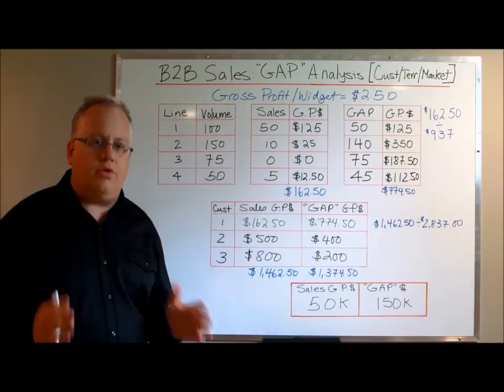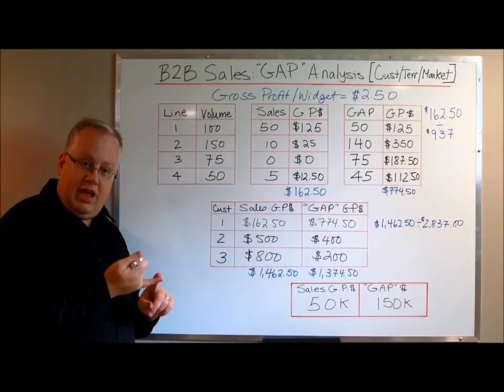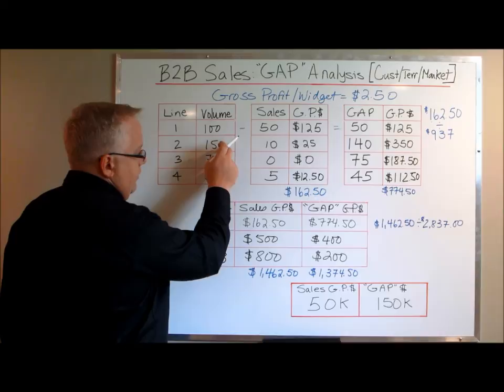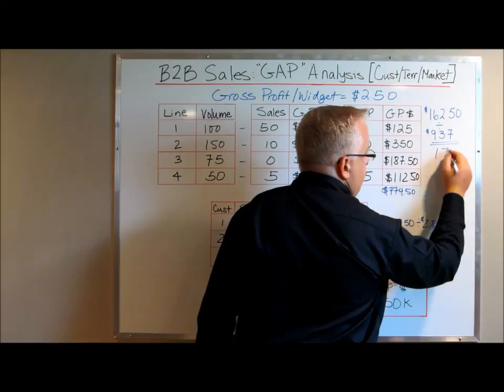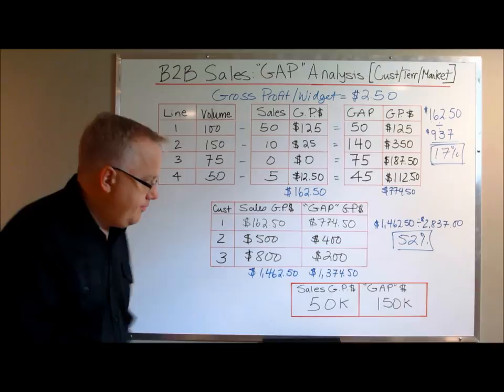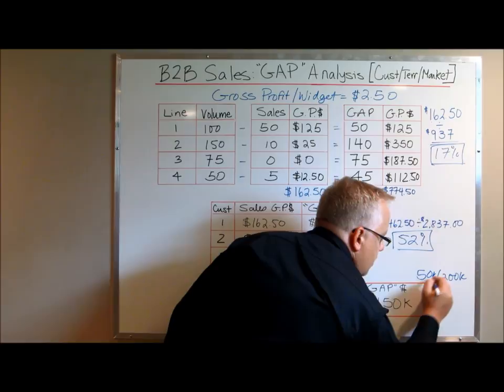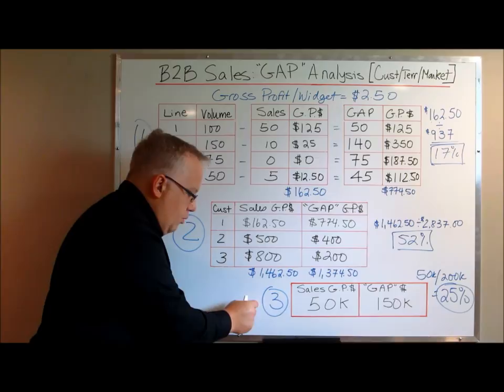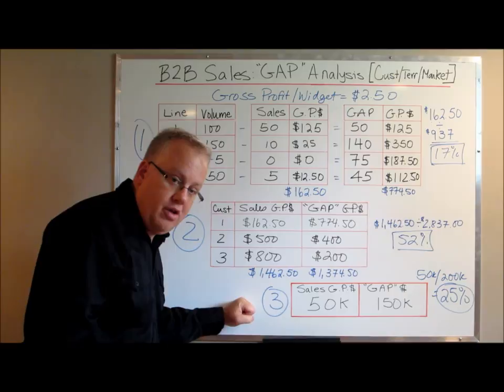Calculate Market Share: Sales GAP Analysis Customer, Territory & Market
The sales GAP analysis is a critical tool to defining opportunities at customers, within larger sales territories and within a company's entire market.

The following video explains how to calculate a company's market share by using a Gap Analysis.

A market share gap analysis is simply a statement of what business you have now versus what remains to be pursued. However, in order to define what remains to be pursued, your sales team must perform the analysis at the customer level first and then use multiple analyses to define the Gap within a given territory. Those territories are then combined in order to define your overall market share.

Using a Gap analysis at the customer account level will simplify how your company defines goals and objectives for its sales team. It will make your sales budgets and forecasts far more accurate because it will be a statement of account in terms of the business you must defend versus the business your salesperson should close.

Using the Gap analysis across multiple customers will help you and your sales team better manage sales territories and geographies.

The video starts by explaining why you should base your analysis by gross profit as gross profit is the key indicator of sales performance. Next, it explains how to account for the current sales at your customer's account versus what remains to be pursued.

Afterwards, the video shows how to combine multiple customer Gap analyses into a single territory Gap analysis. It ends by showing you how to use multiple territory analyses to define your overall market share.